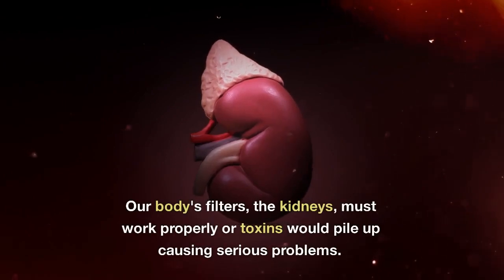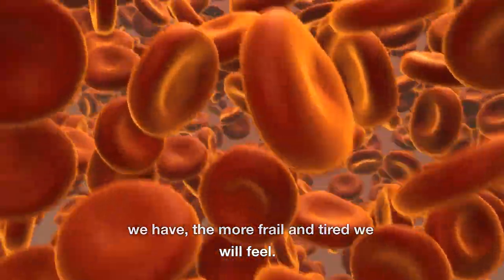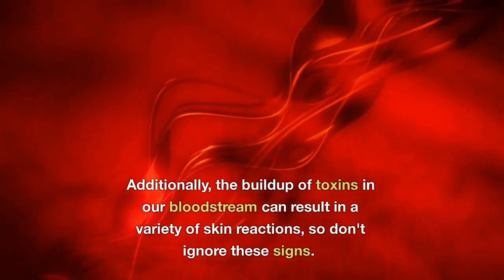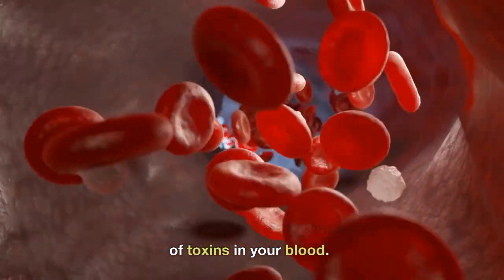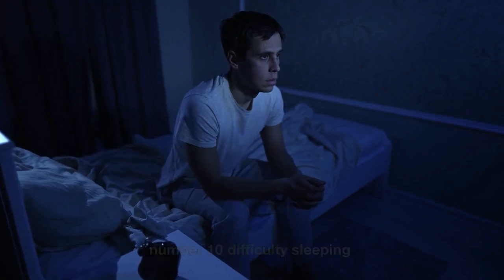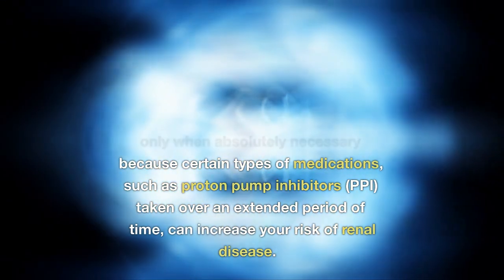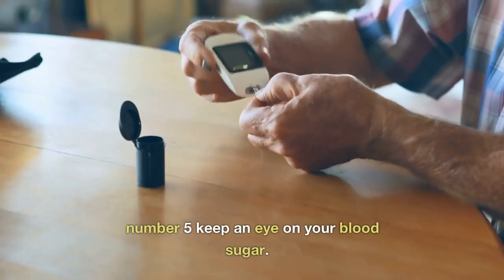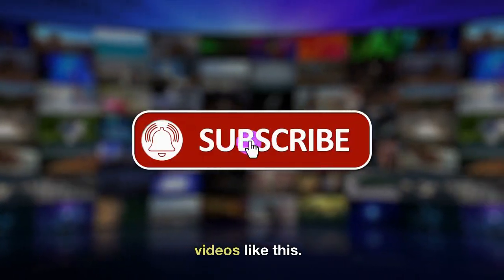10 Signs Your Kidneys Are Screaming For Help !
In this informative video, we'll be discussing the signs that your kidneys may need some extra care. Our kidneys are responsible for filtering waste from our blood and maintaining a balance of fluids in our body. When they're not functioning properly, it can have serious health consequences.

We'll cover a range of symptoms that may indicate that your kidneys need attention, such as changes in urine color, swelling in your legs or feet, fatigue, and more. By understanding these warning signals, you'll be better equipped to recognize when it's time to seek medical attention.

Additionally, we'll provide tips on how to maintain good kidney health, including staying hydrated, eating a healthy diet, and avoiding certain medications that can be harmful to the kidneys.

Whether you're someone who has experienced kidney problems in the past, or you're simply looking to be more proactive about your health, this video is for you. By understanding the signs of kidney issues, you can take steps to protect your health and prevent serious complications down the line.